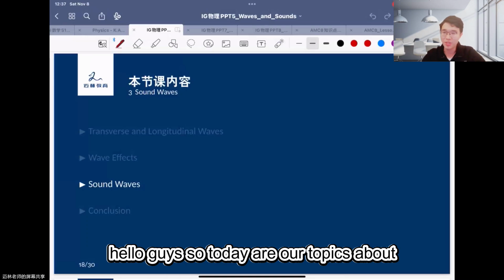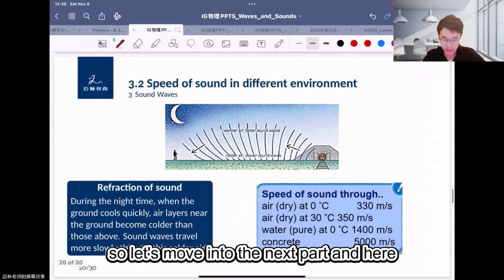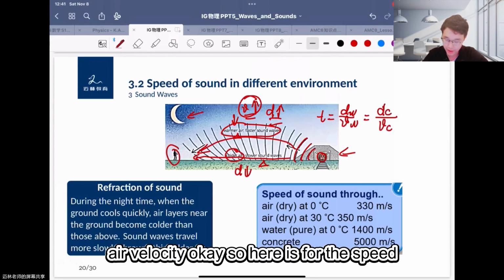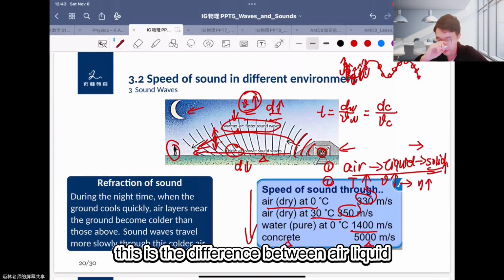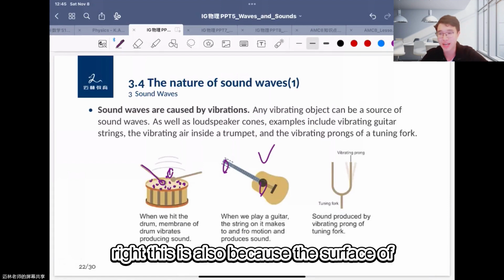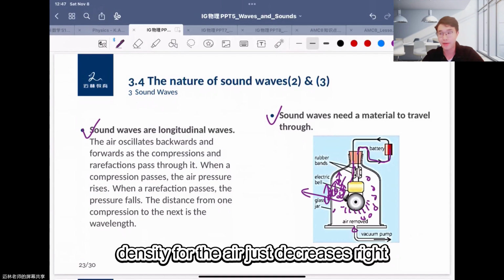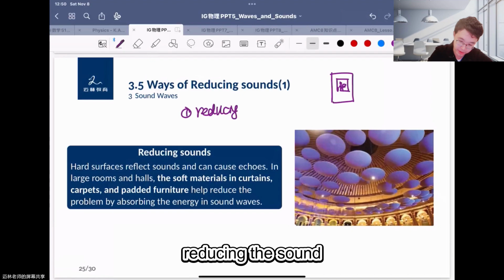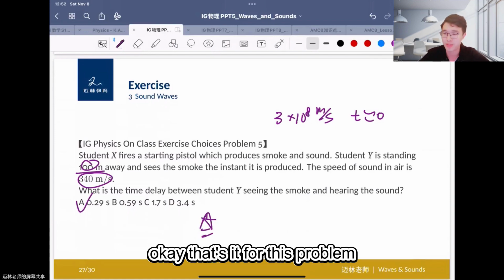IGCSE Physics 0625 | Sound Waves & How to Reduce Sound Explained | From Zero to A★ with Mai Lin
In this lesson, we take a closer look at Sound Waves — how they are produced, how they travel, and how we can reduce or control them in real-life situations.

Sound is more than just something we hear.
It is a mechanical wave, traveling through solids, liquids, and gases by vibrations of particles.
From musical instruments 🎸 to headphones 🎧 to engineering acoustic rooms, understanding how sound behaves helps explain everyday experiences — and is essential for scoring well in IGCSE Physics 0625.

We will also learn how to reduce sound using materials, design, and physics principles.
This includes real-life applications such as:

Noise reduction in homes

Soundproof classrooms

Quiet car cabins

Ear protection devices 🎧

By the end of this lesson, you will be able to explain, calculate, and apply sound wave concepts confidently in Paper 2, Paper 4, and Paper 6 questions.

📘 What You’ll Learn:

What sound waves are and how they are formed

Why sound is a longitudinal wave

How sound travels through solids, liquids, and gases

The meaning of frequency, pitch, and loudness

How oscilloscopes display sound waveforms

Methods to reduce sound, including absorption, reflection control, and insulation materials

Real-life acoustic design examples

Common IGCSE exam question types and how to answer them clearly

💡 Mai Lin’s Tip:
“Sound doesn’t travel by carrying air forward — it passes vibrations from particle to particle.”
Once you understand this, everything from echoes to headphones becomes easy to explain.

⚡ Why This Matters:
This topic connects Physics to music, architecture, biology (hearing), engineering, and daily life.
It also frequently appears as explanation and diagram questions in Paper 2 & 4, and as practical / microphone oscilloscope investigations in Paper 6.

 (coming)
📘 Worksheets & Notes: Mai Lin’s IGCSE Physics Fast-Track Guide (coming)